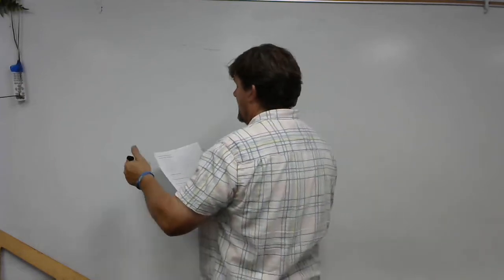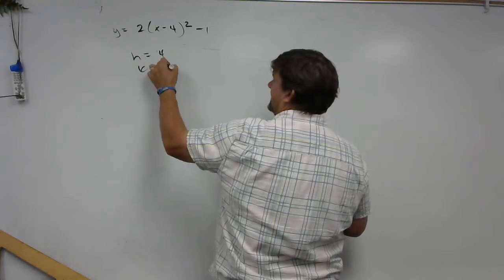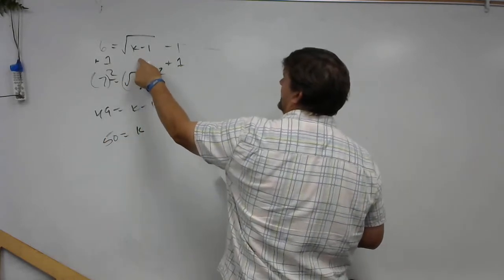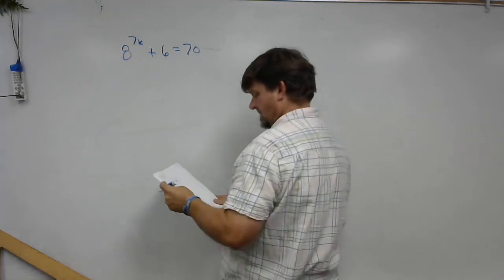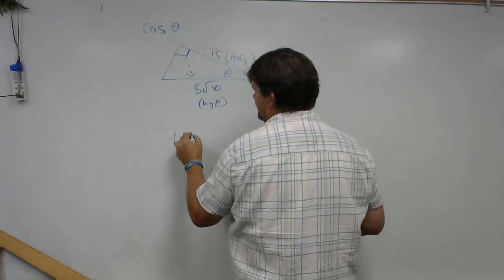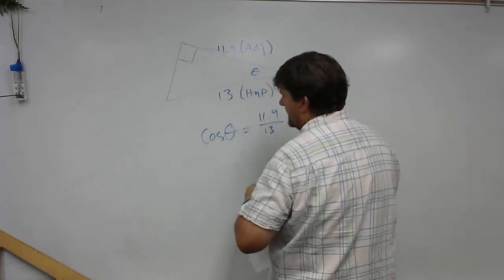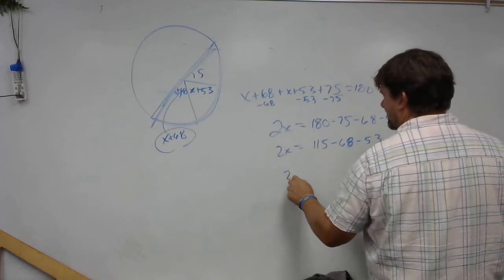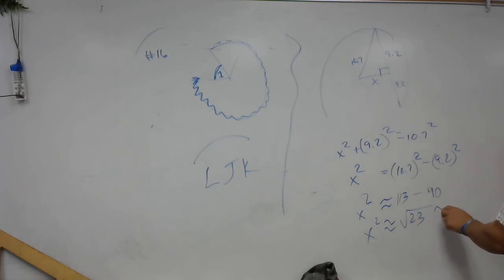MAth 2 last final review thursday